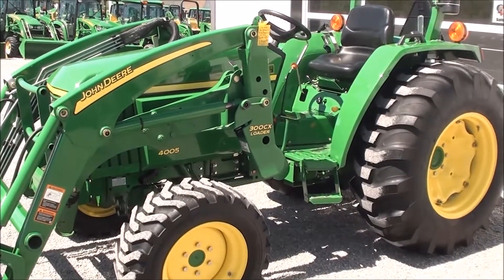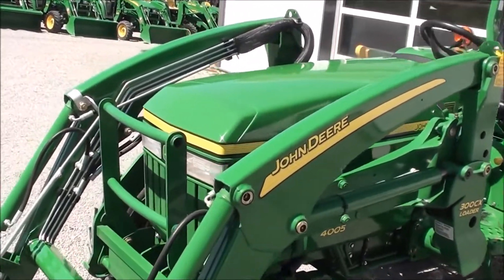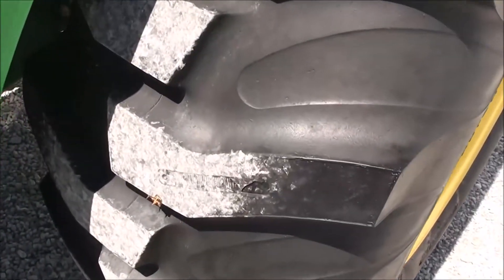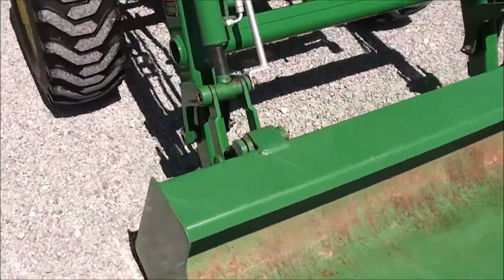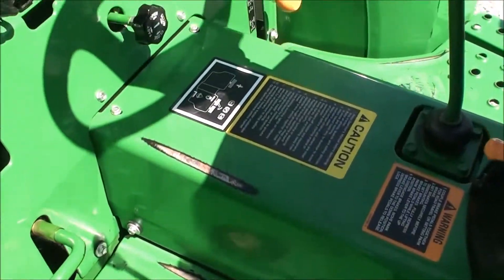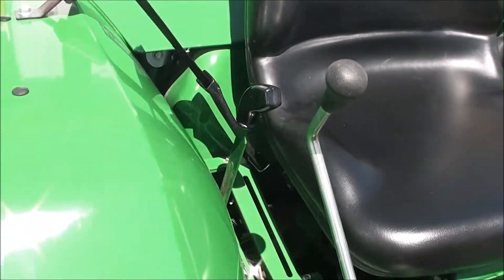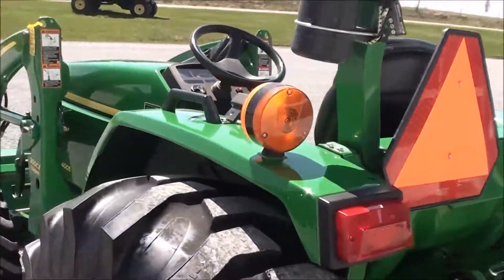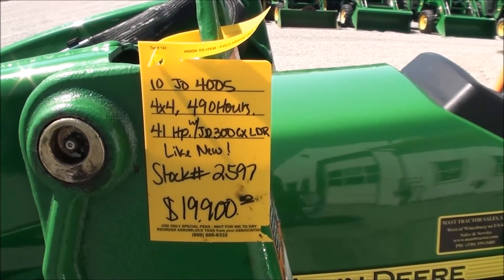2010 John Deere 4005 Tractor For Sale by Mast Tractor!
EXCELLENT CONDITION!! Gear Transmission, 300CX Loader, NO EMISSIONS! Trucking & Financing Available

2010 John Deere 4005
-4x4
-Open Operator Station
-490 Hours
-41 Hp
-4 Cylinder Yanmar Diesel Engine
-w/ JD 300 CX Quick Attach Loader
-Factory Joystick
-5' Quick Attach Bucket
-Grill Guard
-9/3 Gear Transmission
-Power Steering
-Differential Lock
-540 PTO
-3 Point Hitch w/ Top Link
-Stabilizers
-R4 Tires
-17.5L24 Rear Tires @90%
-10-16.5 Front Tires @90%
-Rear Tires are not Loaded
-ROPS
-Hand & Foot Throttle
-Like New Condition!

Excellent low hour tractor that is prior to all the Tier IV Emissions!! It has been well cared for & is in "like new" condition. This is the direct replacement of the super popular JD 990 and is virtually the same tractor as a 990 other then the decals.  These low hour pre-emission JDD 4005 units are hard to find!